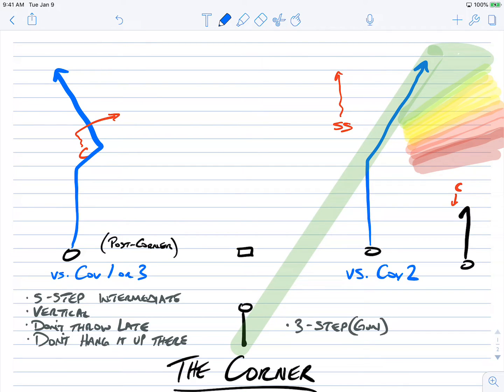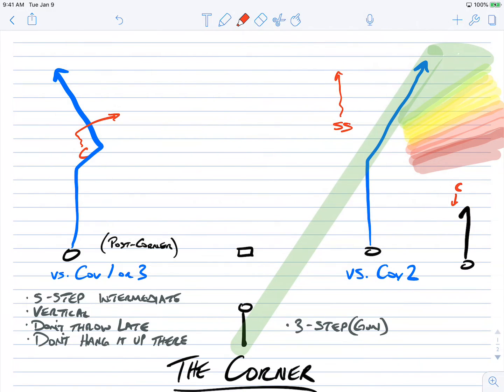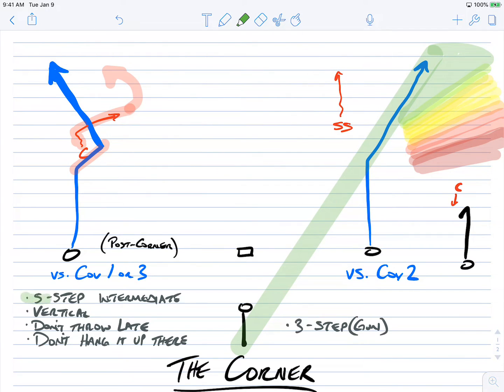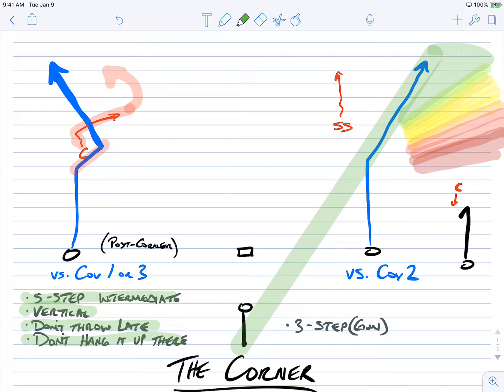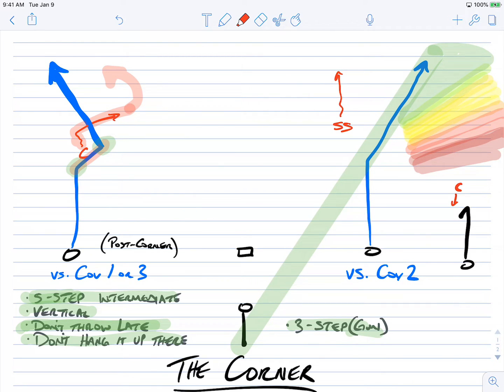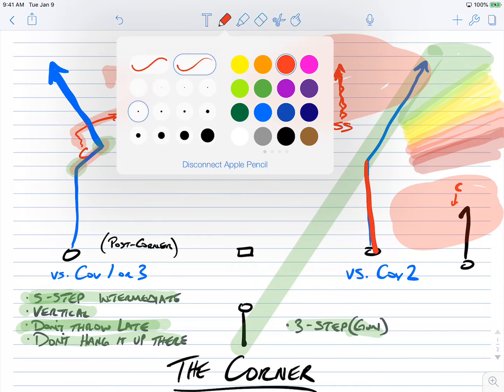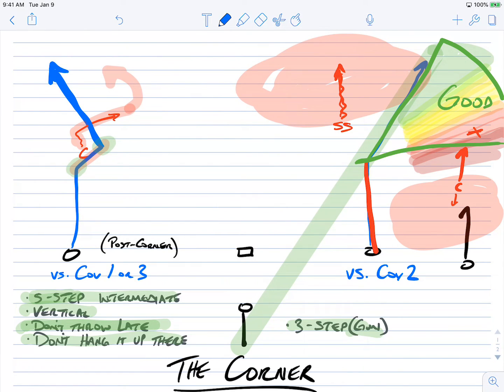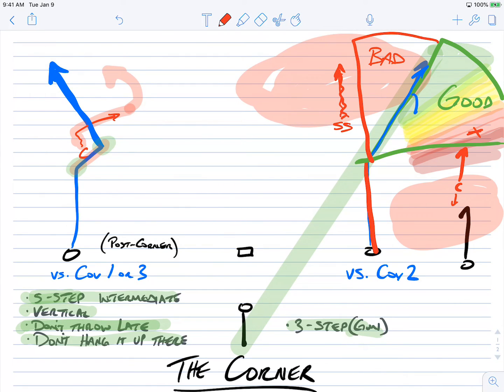How to Throw A Corner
Learn how to throw the Post-Corner vs. the straight Corner route differently, but always for completions and often for touchdowns. Avoid these common 3 mistakes quarterbacks make when trying to throw the Corner route in football.